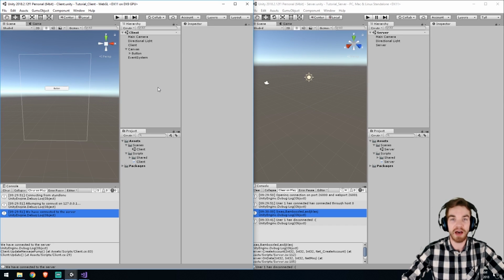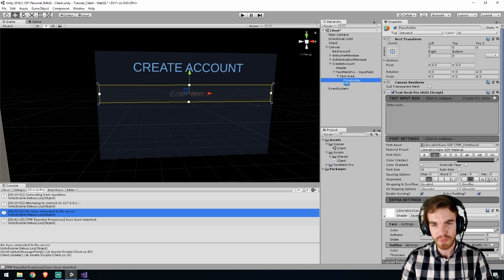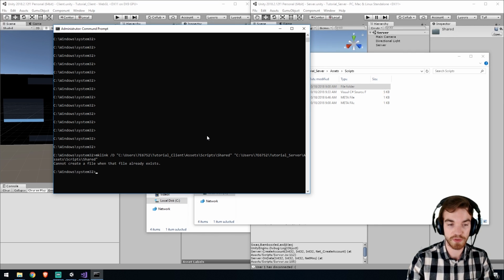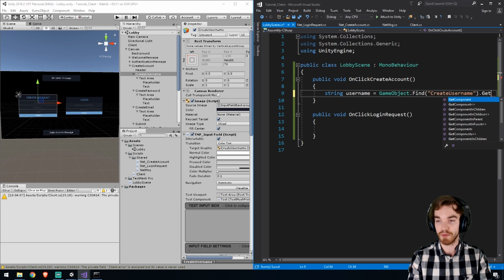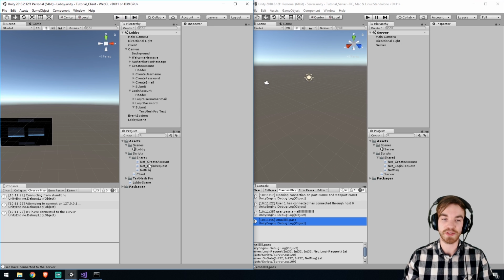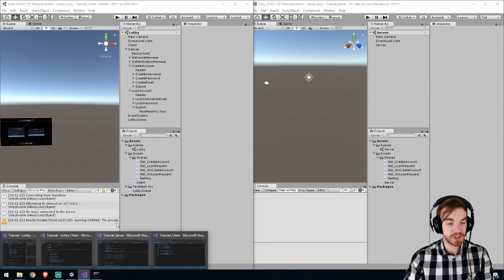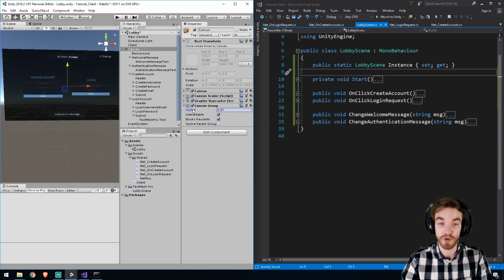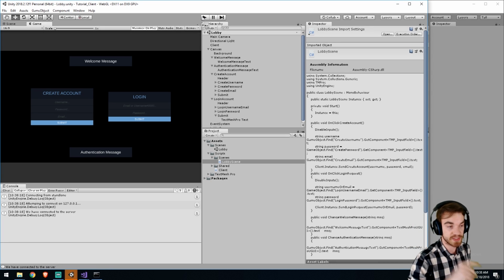Unity 2018 : Multiplayer LLAPI Tutorial - Client Side 4/9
Unity LLAPI (unet)
By the end of this episode, you will have :
- Created a Client-side UI
- Sent a create account / login request upon click, with our information

More content!